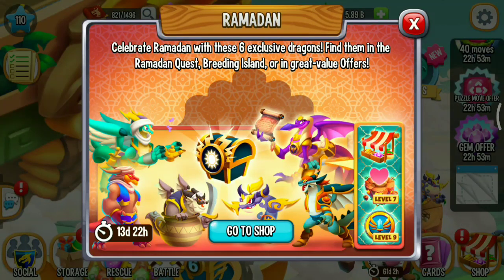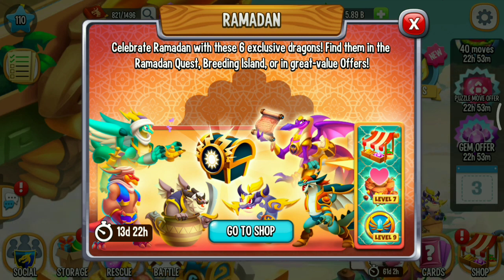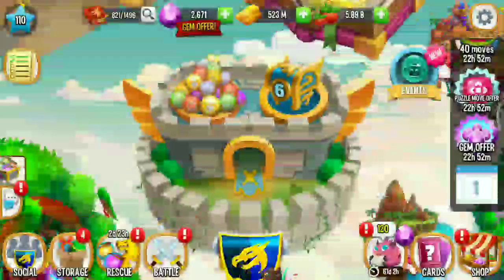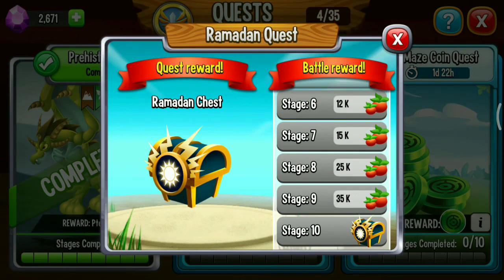I Bought All Dragon From Ramadhan Event Island ! Dragon City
The ramadhan event island is coming to dragon city, you can get ramadhan dragon from shop / breeding event island / from the quest!